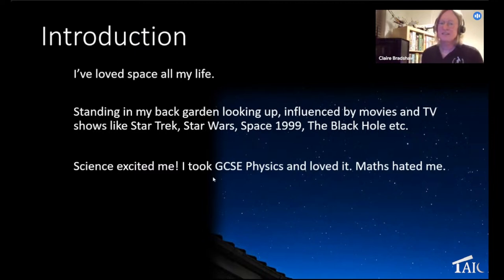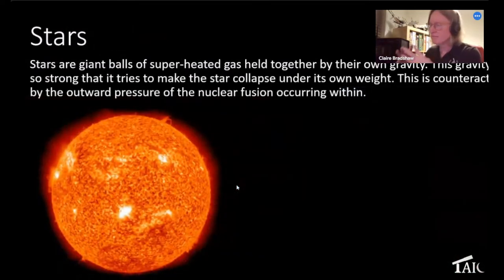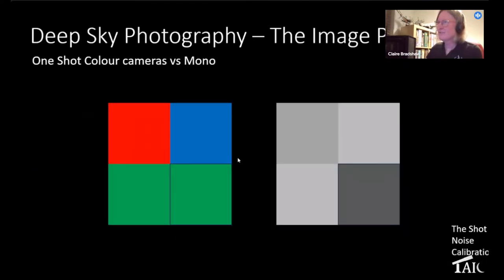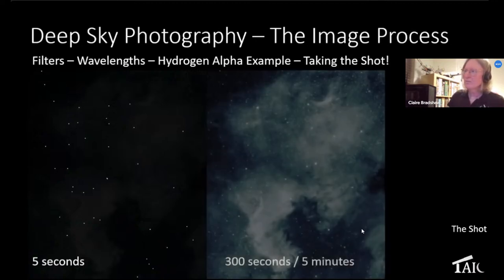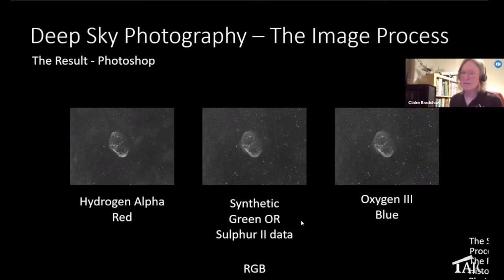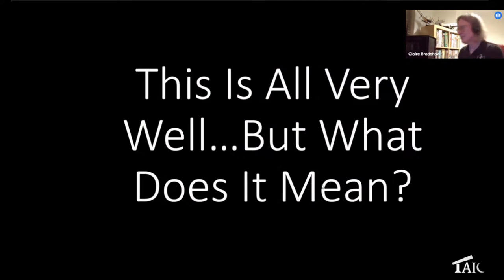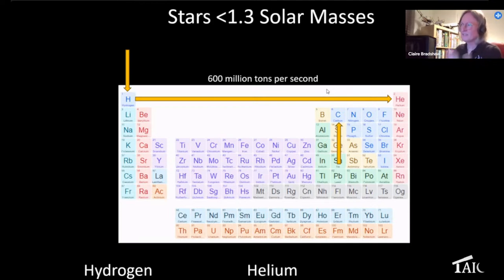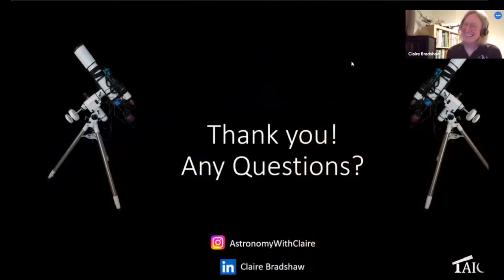From Screen to Sky: Making the Invisible Visible | 2024-04-14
Claire Bradshaw gives a presentation on the "back-to-basics" of astrophotography. What kinds of objects are out there to image? How does capturing and processing astrophotography work? How are stars and supernovae connected to life here on Earth? Think of this as Astrophotography 101.

Claire has been interested in space all her life but only started astrophotography about 12 or so years ago. She, like many of you, has learned from those around in the community. She joins us all the way from Britain in the middle of the night!